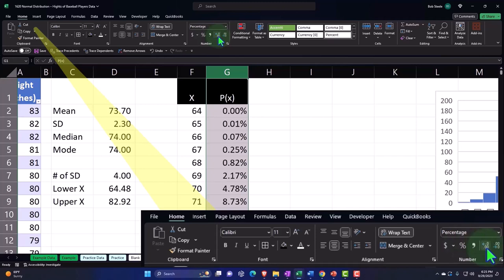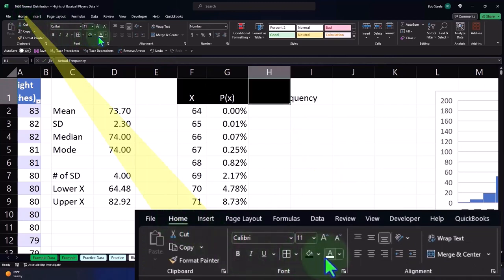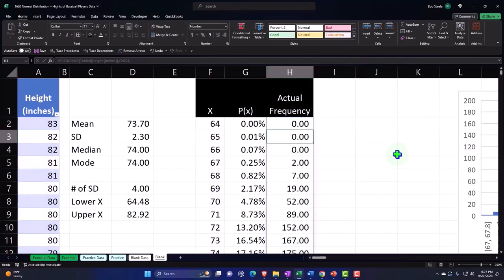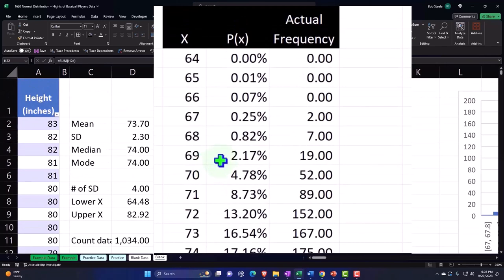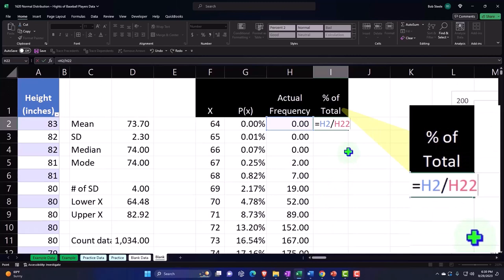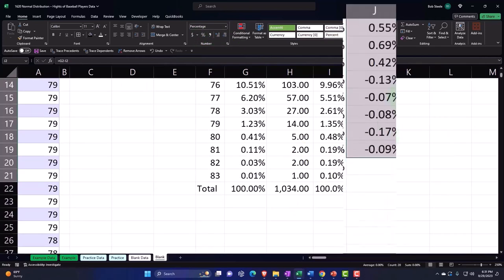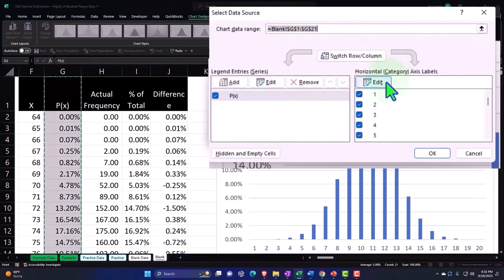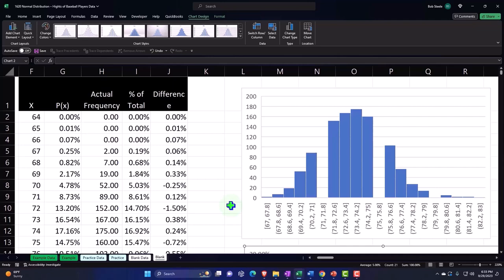Normal Distribution – Hights of Baseball Players Data Part 3 Statistics & Excel